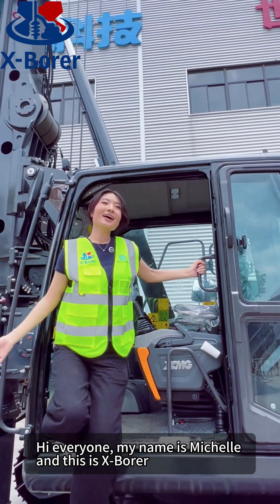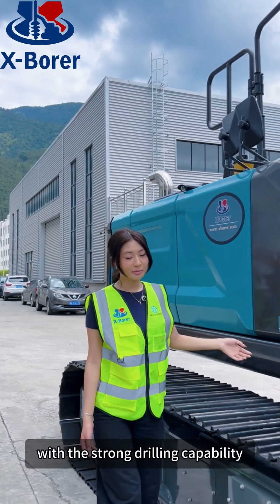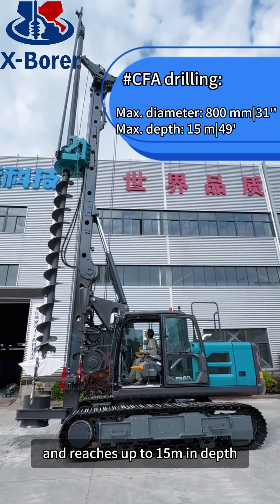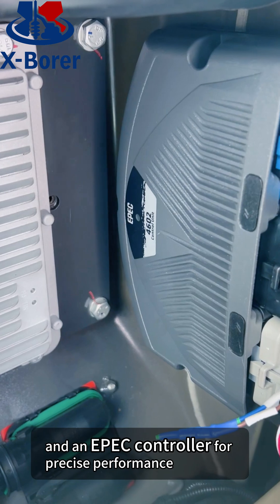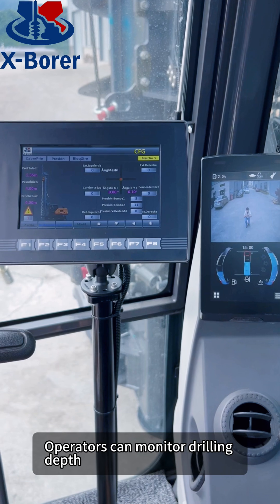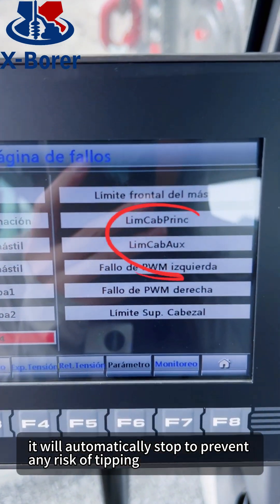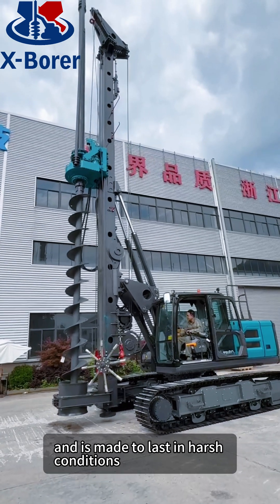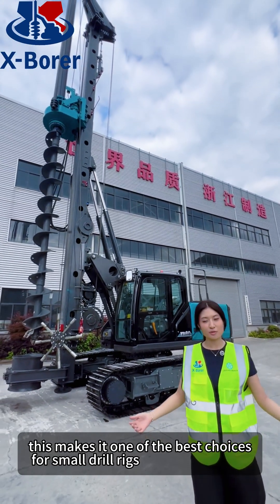FR60 Compact Drill Rig for Peru | With Retractable Undercarriage & Full Crowd Stroke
🌎 Heading to Peru!
This customized FR60 small-sized drill rig is now on its way to Peru—engineered specifically to tackle tough jobs with limited access and high efficiency.

🚀 Key Upgrades on This Unit:
✔️ Retractable crawler frames – adjustable track width for easy transport and limited access
✔️ Full crowd stroke

💡 Why Choose This FR60?

- Compact design with robust power: perfect for limited-access projects
- Multi-functional: Supports both CFA & Kelly drilling
- Top-tier components: Cummins engine (Euro 5), Kawasaki main pump and main valve, Rexroth rotary motor and main winch motor, EPEC controller...
- Operator-first design: FOPS-certified cabin, air conditioning, blind-spot cameras
- Zero on-site assembly: Arrives fully assembled and ready to drill...

📐 Specs Recap:
Torque: 65 kN·m | 48,000 lbf·ft
CFA: Ø800 mm | Depth: 15 m
Kelly: Ø1000 mm | Depth: 30 m

This upgraded FR60 is jobsite-ready with no compromise on power or precision—ideal for contractors in Peru looking for reliable and adaptable drilling solutions.

We are happy to answer any questions you may have.